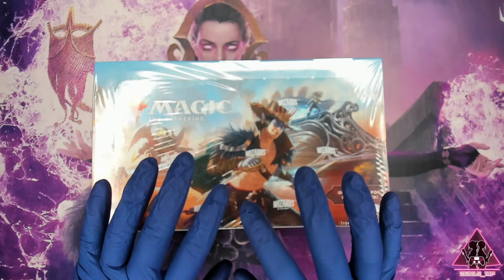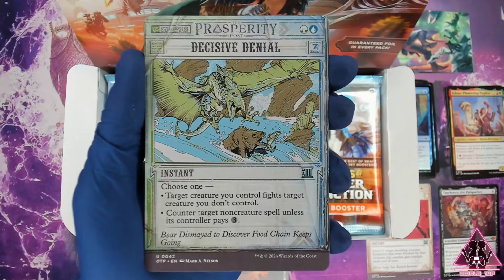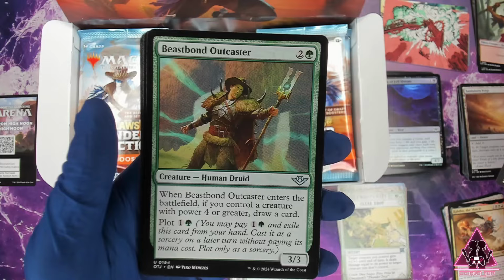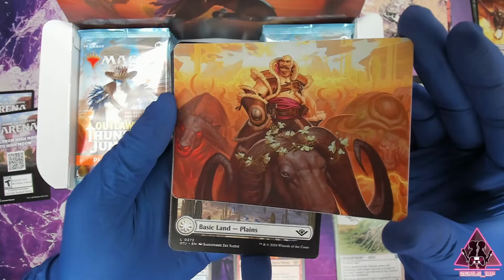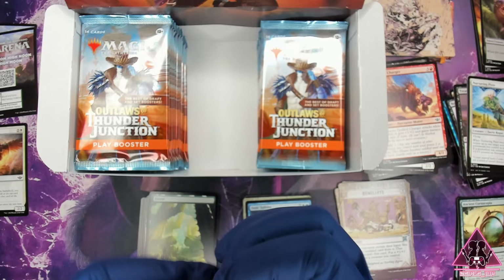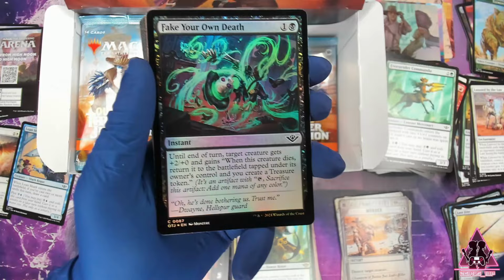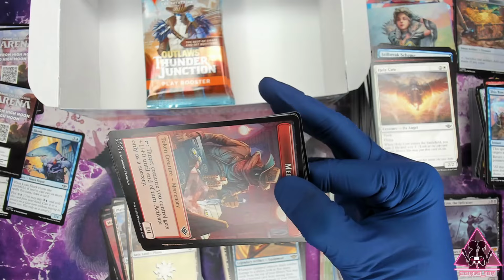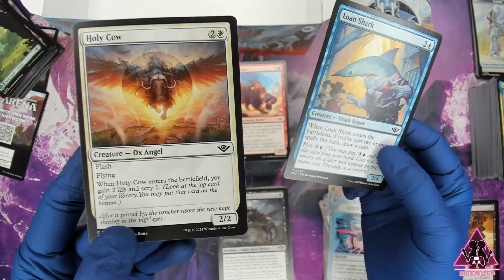ASMR | 16 MYTHICS?! 🌵MTG: Outlaws of Thunder Junction Play Booster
🐎 SADDLE UP and get ready to embark on an insane, mythical adventure! 🤠 Sakti has planned out the heist and it's time to jump into action! Will she make out like a bandit or come out of it empty handed? 🌵

This was easily the BEST box of MTG we have ever opened on our channel. Error box or just lucky? Let us know how your Thunder Junction pulls have been in the comments below!

ASMR triggers include soft talking, tapping, and plenty of crinkling and shuffling sounds. So saddle up, quick draw, and let's all give a big YEE HAAAWWW during this sensoryexperience together~